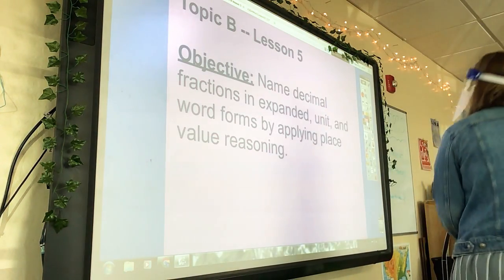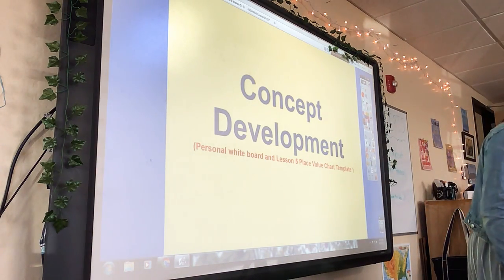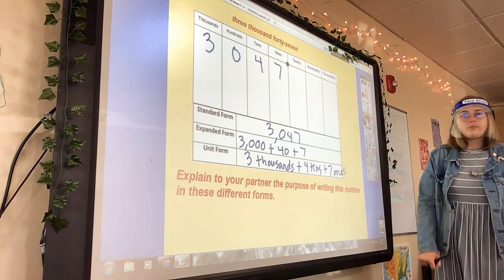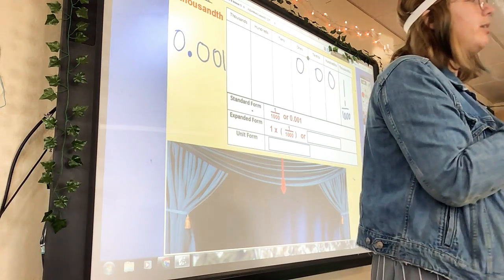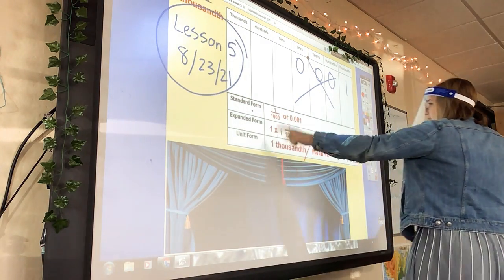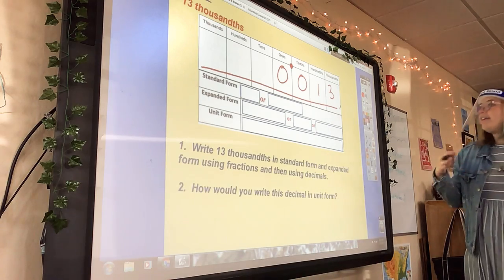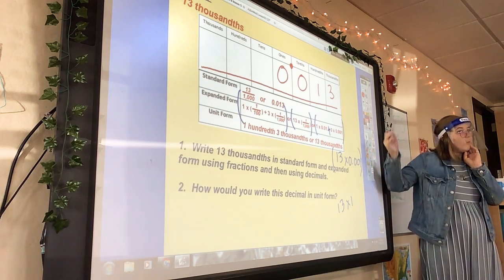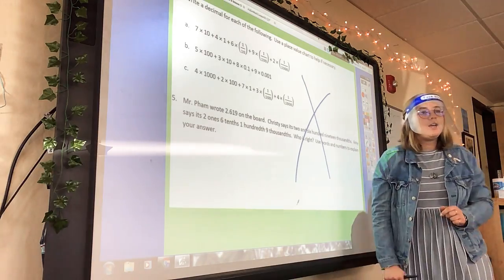5th Grade Math - 8/23/21